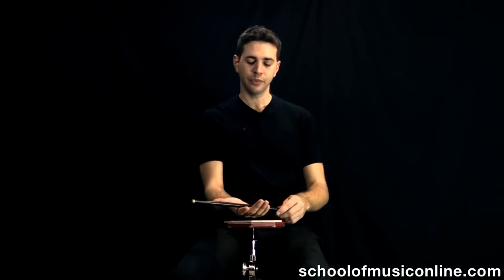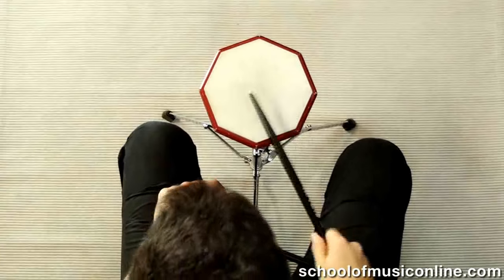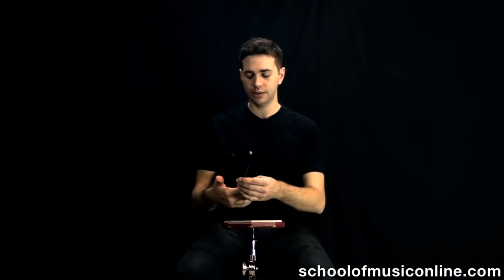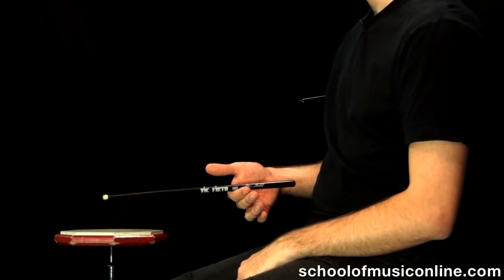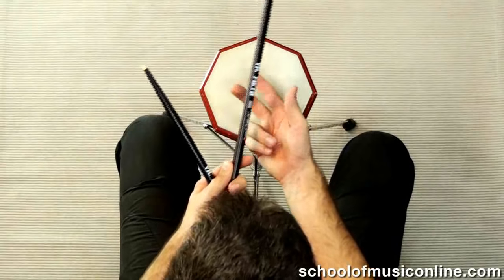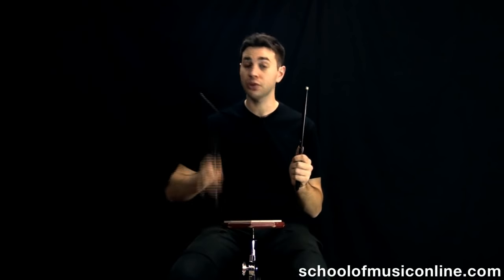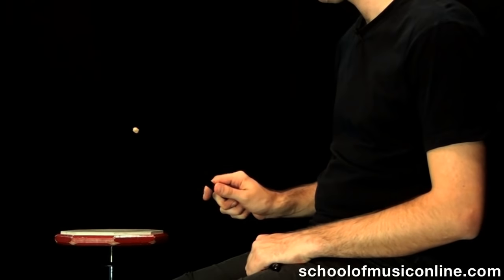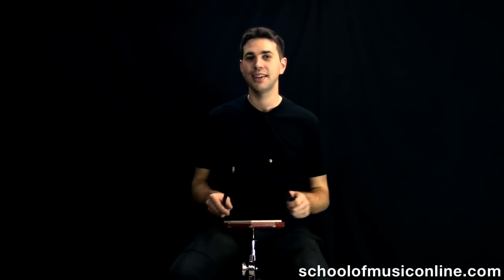Drum Stick Technique (The Basics)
If you want Sacha to respond to your comment, please to go and post it on there!